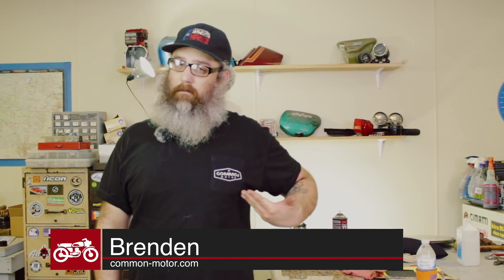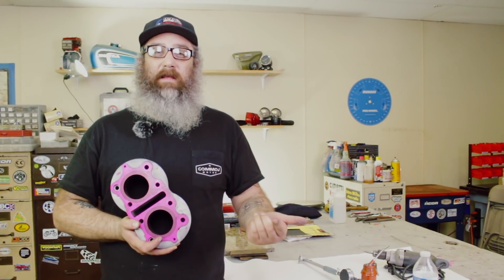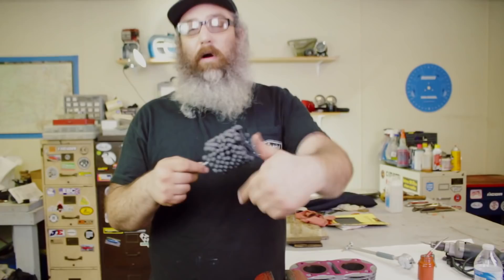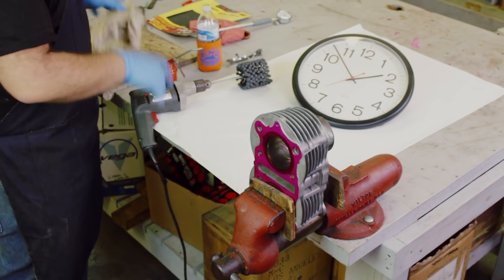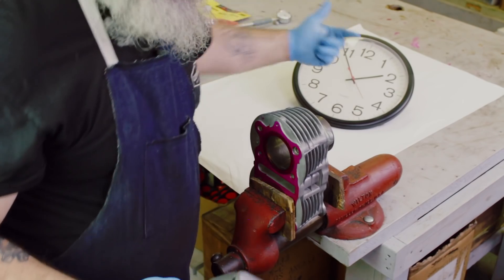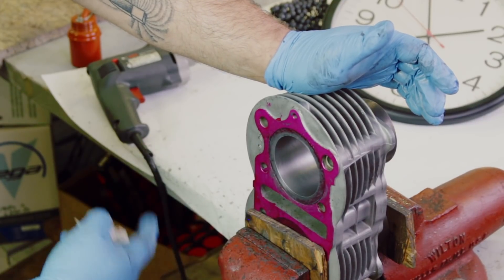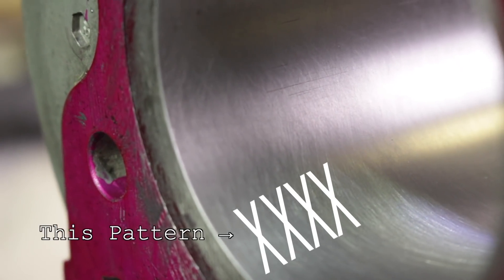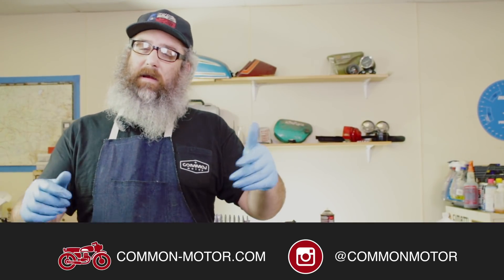How to Hone Cylinders : Honda CB350 / CB360 / CB450 / CB550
In this video we show you the quick and easy way to hone or de-glaze the cylinders on your vintage Honda motorcycle engine. This process is only performed after measuring the amount of wear in each cylinder and determining if they are all within the service limits of wear for your respective engine. Service limits are published in each of the factory service manuals. If the cylinders are within service limits then honing and new rings are in order. If the cylinder is too large (out of limits) or you find a gouge or groove in the cylinder then it must be bored and an oversize piston used.

The purpose of honing is to remove any glaze or build up on the cylinder walls so that the new piston rings have a clean and fresh surface to break-in to. The process is quick and easy, but it can be messy so prep appropriately.  Regardless if you have a Honda CB350 / CB360 / CB450 / CB550 the same exact technique applies. Make sure you purchase the correct diameter hone for your respective bike.